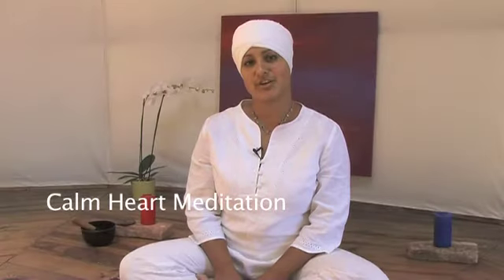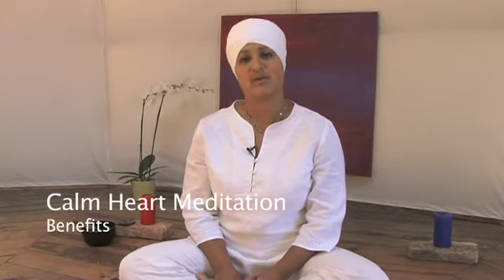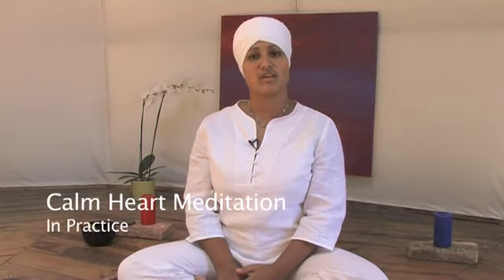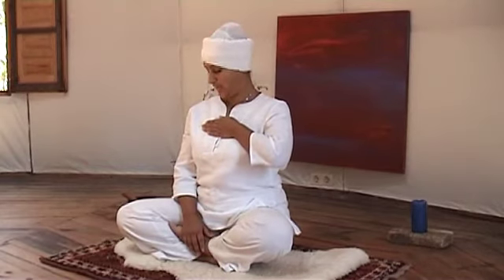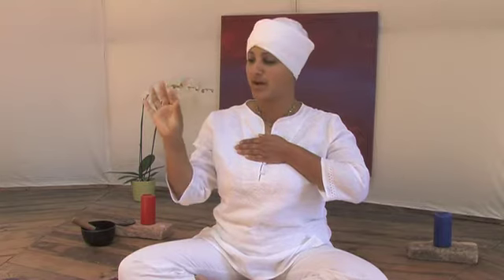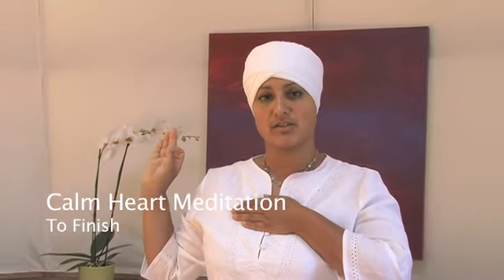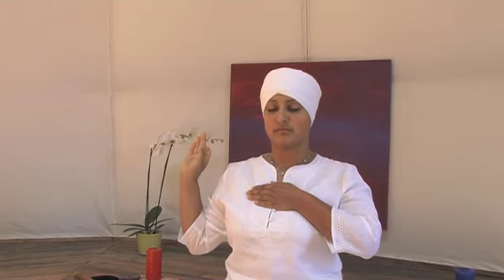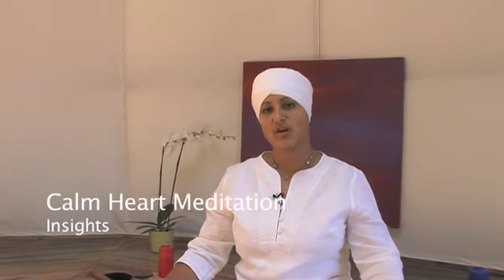Calm Heart Meditation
This meditation brings you the following benefits:
It nourishes your heart from the inside out.
With practice, it improves your general breathing patterns so that you feel emotionally calmer throughout your day.
Your left hand over your heart creates deep stillness in your heart.
The position of your right hand throws you into action, but in a peaceful way.
It creates clear perception of your relationship with yourself and others, giving you the space to take the other into account and the capacity to act clearly and from your heart.
It calms your mind and emotions, especially if you are upset.
It brings excess mind energy down into your heart, giving you a greater sense of peace.
It strengthens your heart and lungs.

We captured this meditation during a weekend yoga retreat on video as part of series of online instructional Kundalini yoga films. The series was planned carefully, with a production plan and scripts prepared beforehand so that there was minimal disruption for the retreat participants. We left room for a few pickups and retakes, but essentially it was a simple one-camera shoot on location. We then edited the films, added captions and incorporated them online, with supporting materials such as downloadable worksheets and step-by-step .pdf guides, into a private members-only area of Sada Nam's website -- essentially they became digital products she could sell as a service to her clients worldwide.

Sada Nam was also one of my guests on the 'Journeys' iTunes series -- listen to our interview and find out more about her work: Sada Nam Kaur: Kundalini Yoga Teacher, Coach & Expert in Social & Emotional Intelligence.